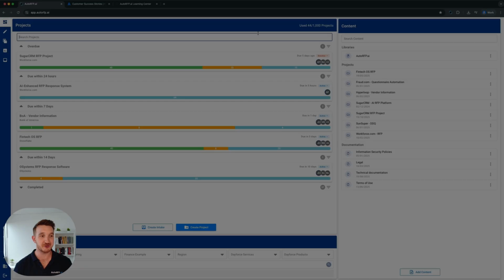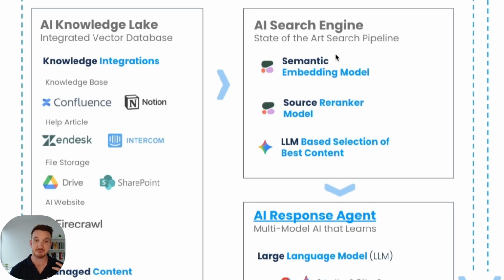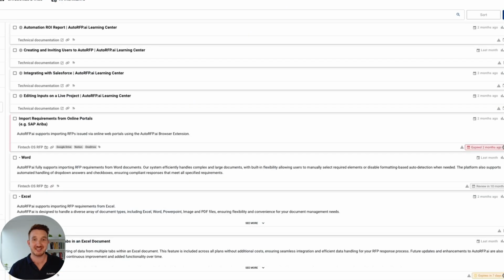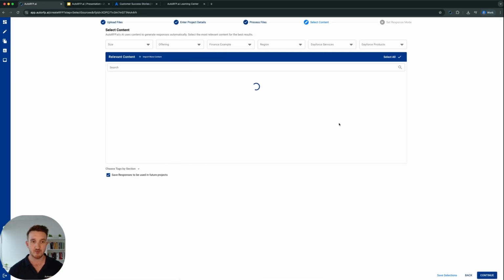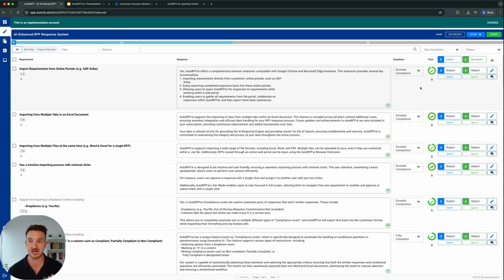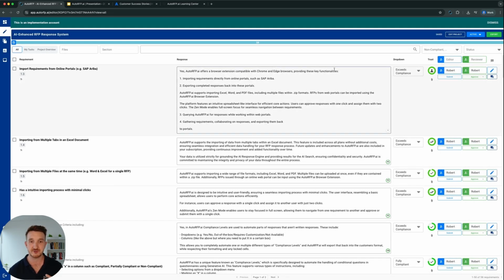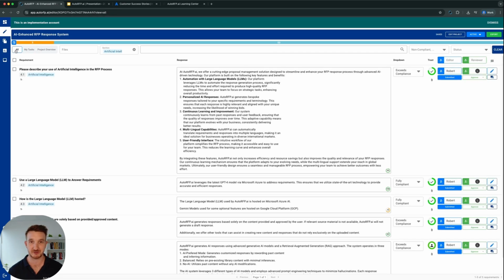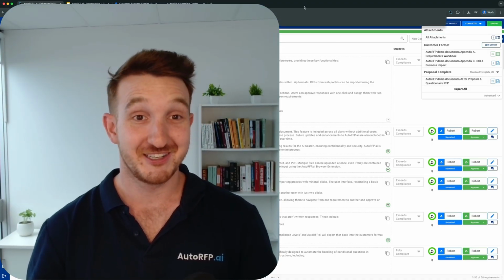How to use AI to automate DDQs: Slash time it takes to do DDQs by 87%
Use AutoRFP.ai Today To Automate 85% Of Your DDQ Work:

Looking to master AI for DDQ automation and eliminate the manual grind of due diligence questionnaires?

In this complete DDQ automation tutorial, I walk you through exactly how we use AI to automate DDQs at scale for investment managers and fund companies worldwide. Whether you're handling DDQ for investment funds, dealing with ILPA DDQs from your LPs, or trying to streamline your entire due diligence process, this video covers everything you need.

I break down the exact AI DDQ software workflow we use at AutoRFP.ai, showing you how AI automates due diligence questionnaires from intake to export. You'll see how AI for due diligence works in practice, using semantic search and AI knowledge lakes instead of outdated Q&A libraries. If you're struggling with DDQ response automation or looking for the best DDQ software, this demonstration reveals how to automate DDQ processes that traditionally take weeks.

I'll show our complete DDQ AI system, including AI DDQ response generation, trust scoring, team collaboration workflows, and automated content tagging across Google Drive, SharePoint, and Microsoft Teams. From DDQ automation software features like AI semantic search to practical due diligence automation tactics, you'll learn exactly how investment managers automate DDQs at firms managing billions across Switzerland, Singapore, and the United States.

This is your full guide to AI for investment management DDQs, perfect for anyone doing 50+ due diligence questionnaires per year. I walk through DDQ automation tools, AI-powered DDQ workflows, and how to use AI to automate due diligence at scale. You'll see how DDQ response software handles everything from ILPA questionnaires to compliance DDQs, with AI analysis, translation to 50+ languages, and CRM integrations with Salesforce. No fluff, just battle-tested DDQ automation that frees your team to write better responses and win more mandates faster. If you want to learn how to automate due diligence questionnaires and implement real AI for DDQ processes, this walkthrough is exactly what you need.

AutoRFP.ai is the leading DDQ automation platform that helps investment managers and fund companies eliminate 85% of manual DDQ work. Come automate with us and join hundreds of customers from Silicon Valley startups to the largest fund managers globally.